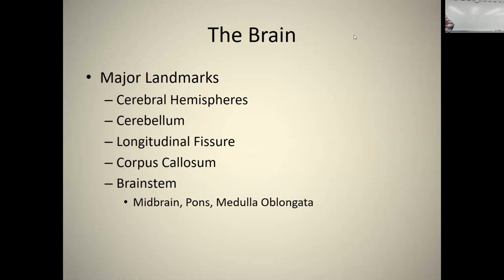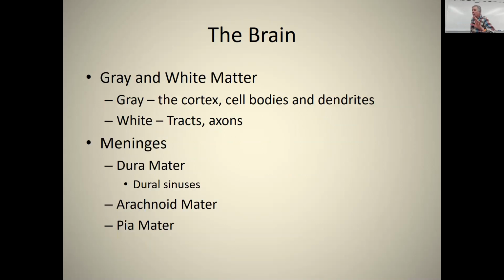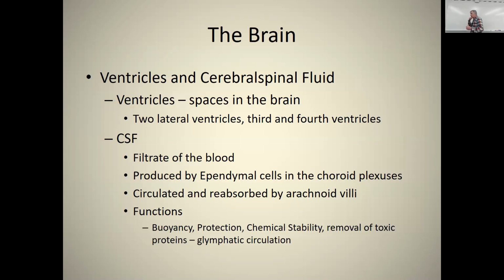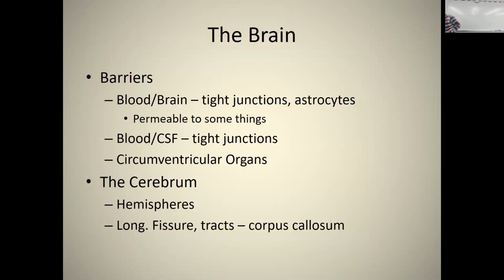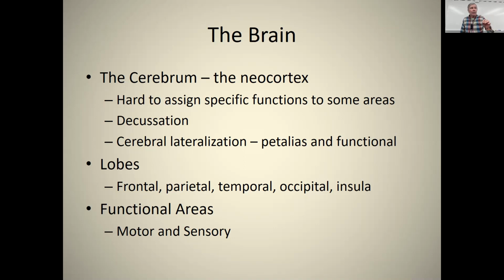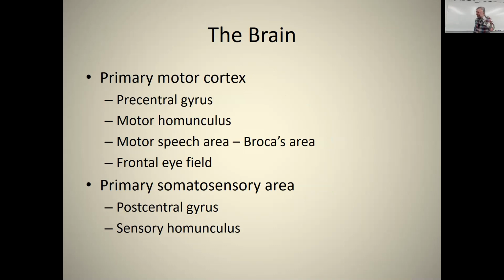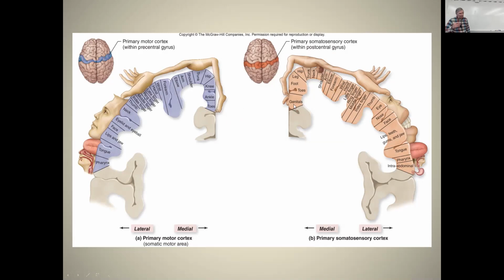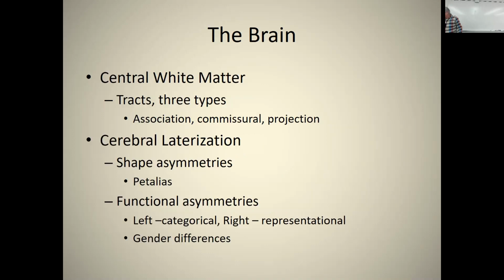203brain1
First brain video